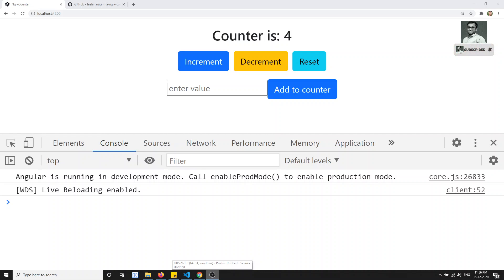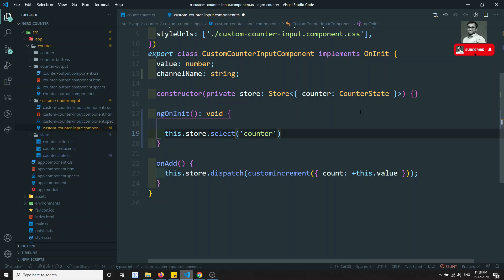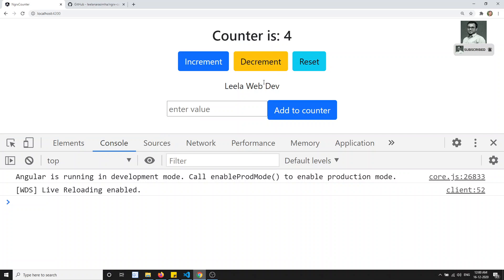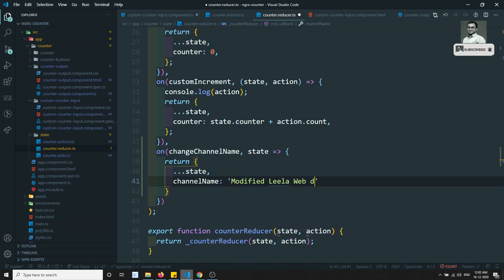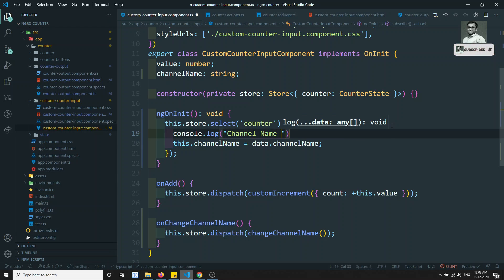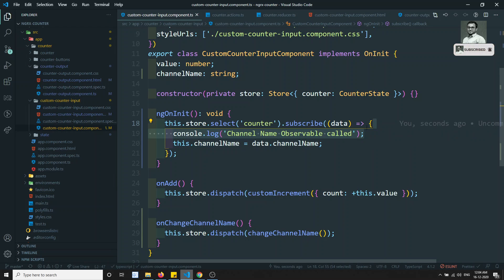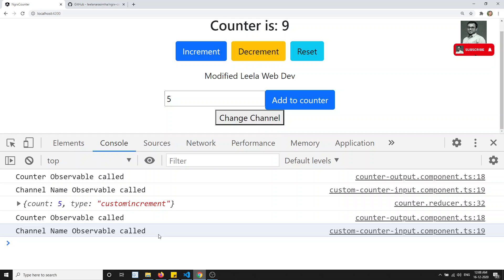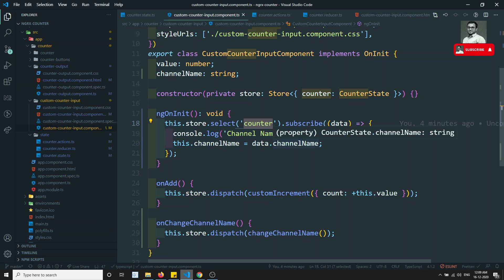8. Disadvantages of not using create Selectors for selecting the store data in NGRX - Angular Ngrx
Hi Friends
In this video, we will see the disadvantages of not using the create selectors for selecting the store state data in the angular ngrx.